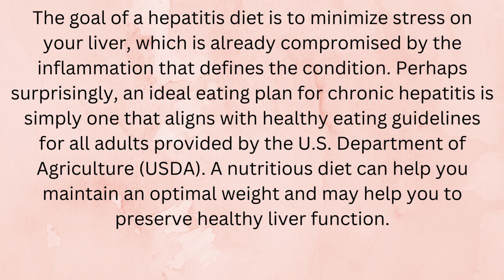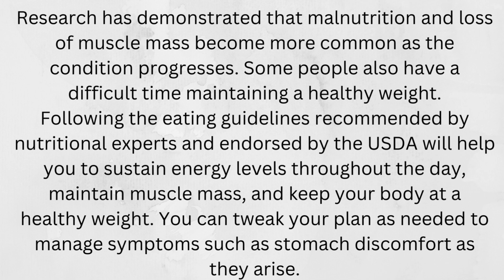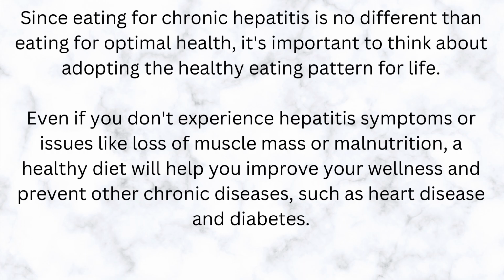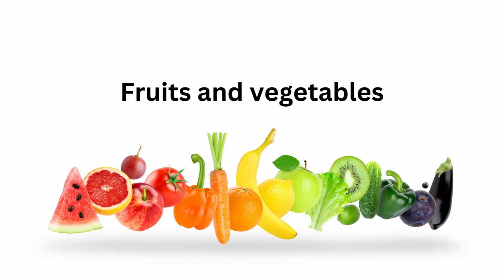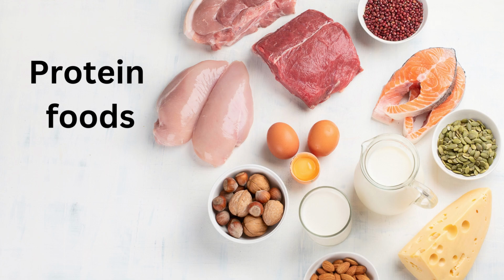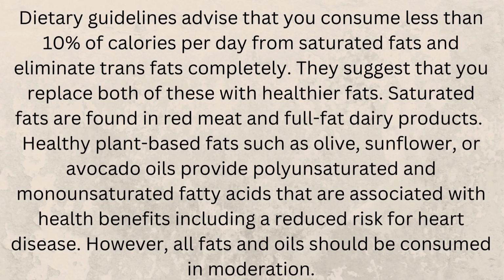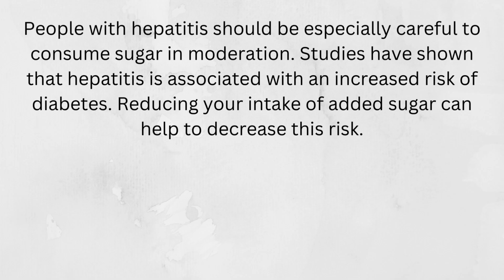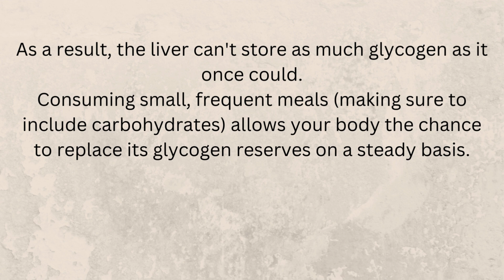What to Eat When You Have Chronic Hepatitis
Watch out complete video on What to Eat When You Have Chronic Hepatitis